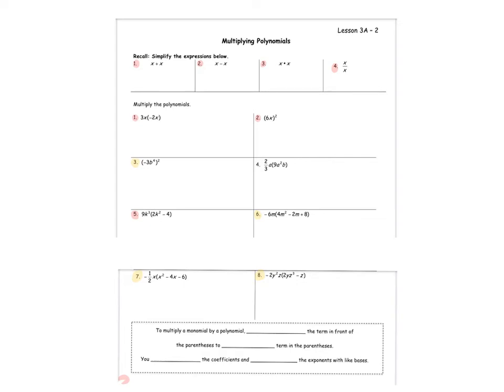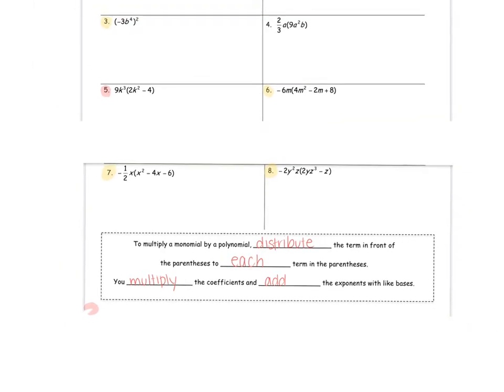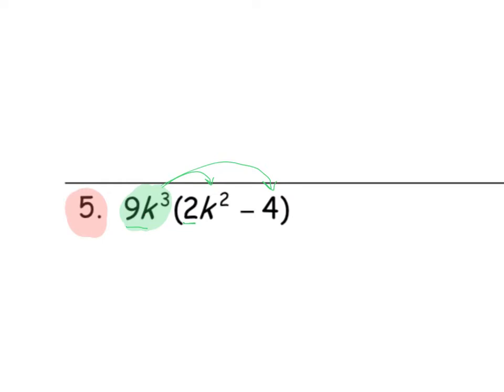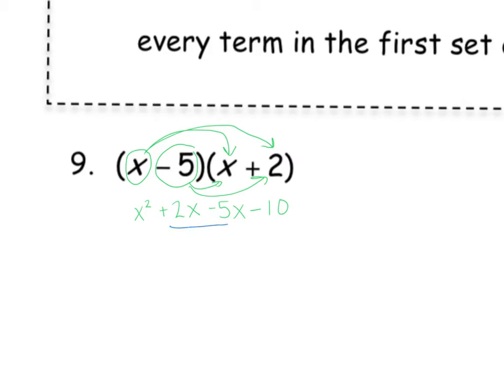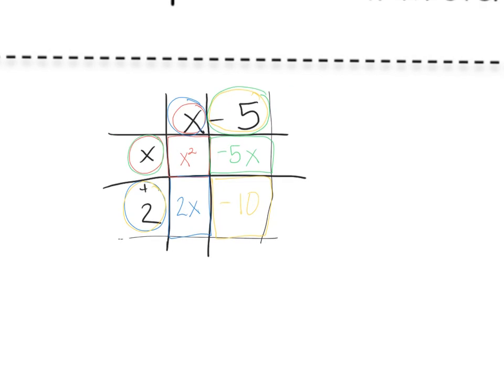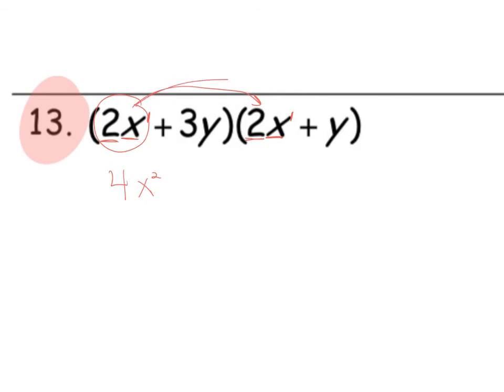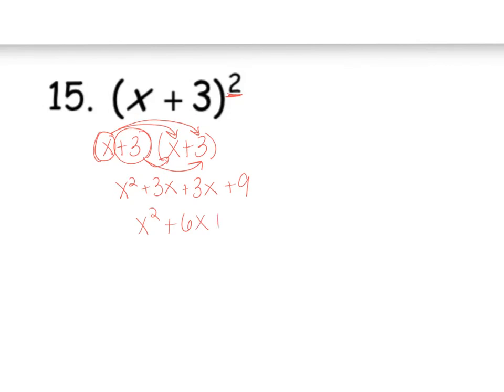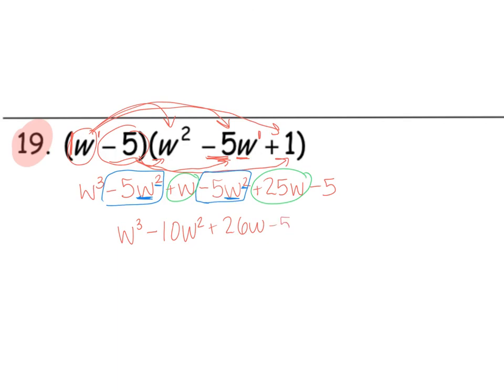3A-2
Multiplying Polynomials (English)